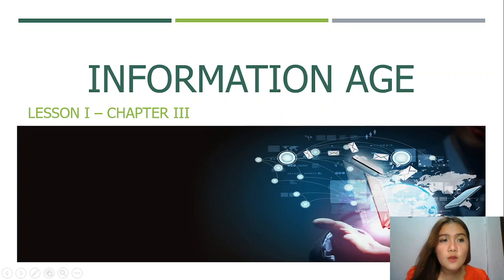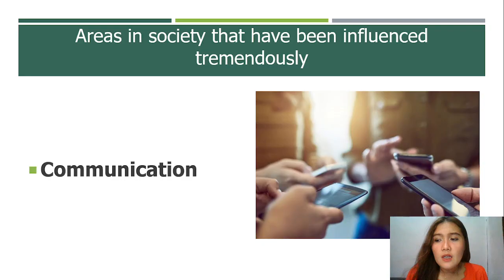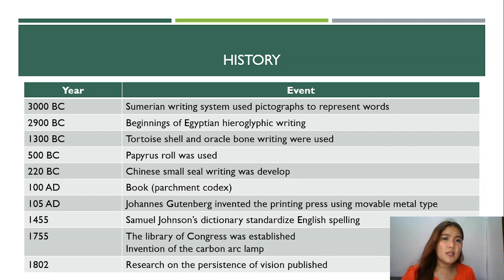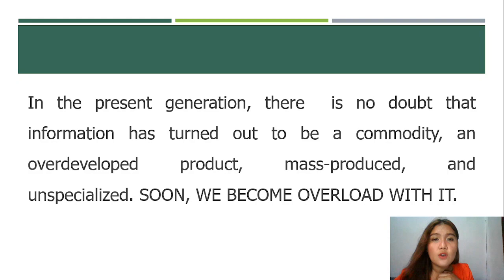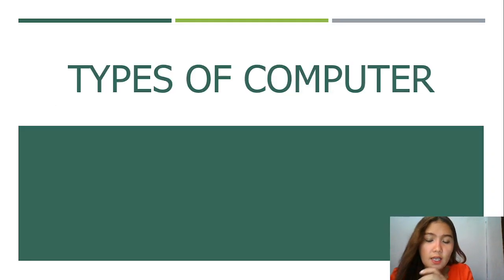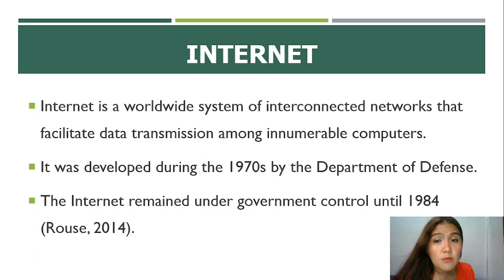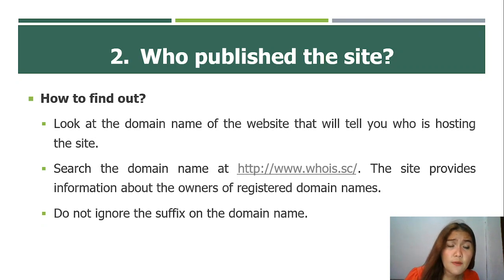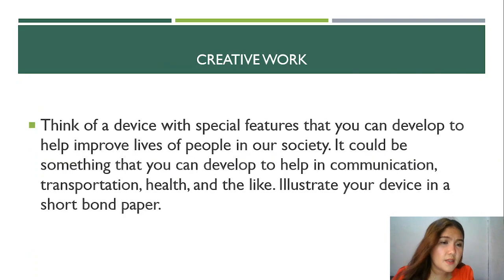STS Chapter III Lesson 1 INFORMATION AGE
Lesson Objectives:
1. Define Information Age;
2. Discuss the History of the Information Age; and
Understand the factors that need to be considered in Checking website sources.